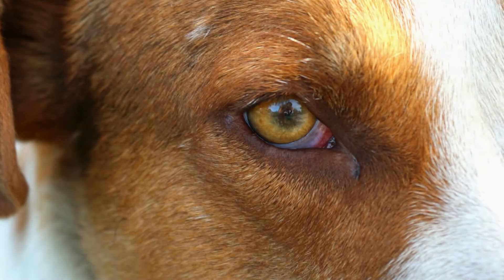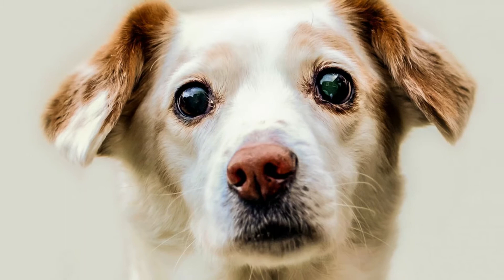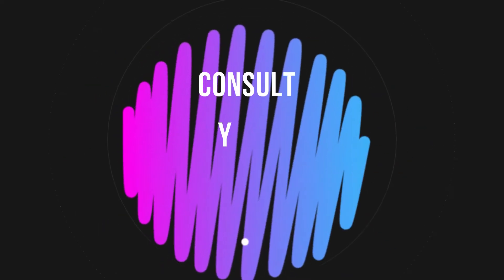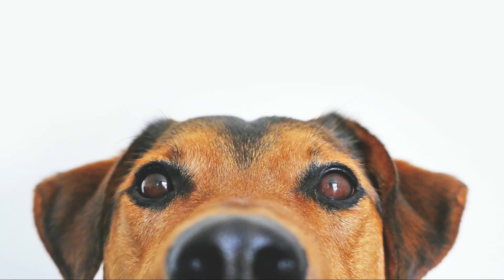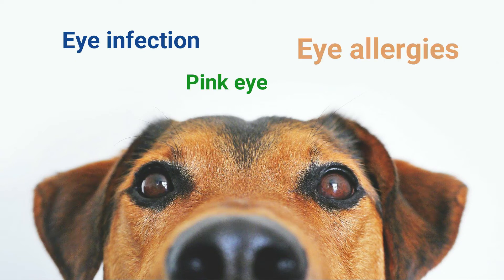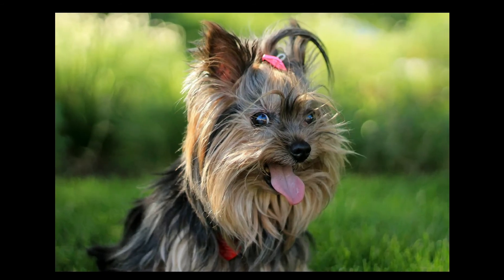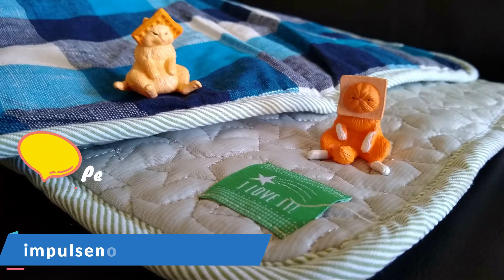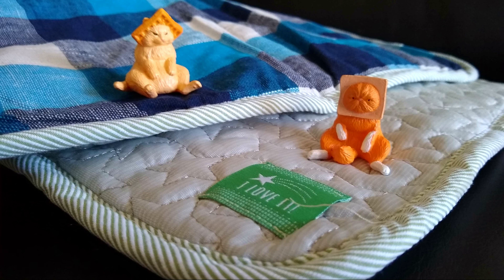Can I Give My Dog Human Eye Drops?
Spoiler alert! No. NEVER give your dog human medication without consulting your veterinarian first. Visine and other eye drops may work great for people, but they may not work for dogs. In fact, they can be dangerous.

And I keep getting comments asking about someone's dog's particular issue. I make dog information videos. Please ask your veterinarian. The trained professional who takes into account your dog's medical history, symptoms, and other factors, who is the best person to ask about how to best help your pet.

More info ~
Dog Conjunctivitis: Can Dogs Get Pink Eye?

Can You Use Human OTC Eye Drops for Dogs?

Are Visine and OTC Eye Drops Safe for My Dog?

Photos ~
Pixabay

Impulse Notion's goal is to learn more about dogs and to share that awesome information with others.

Impulse Notion stores: